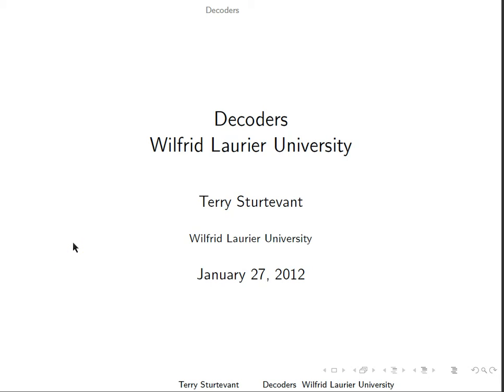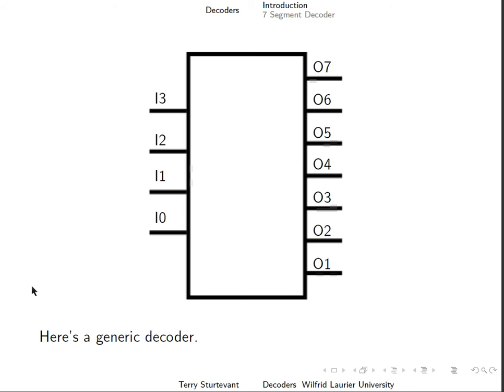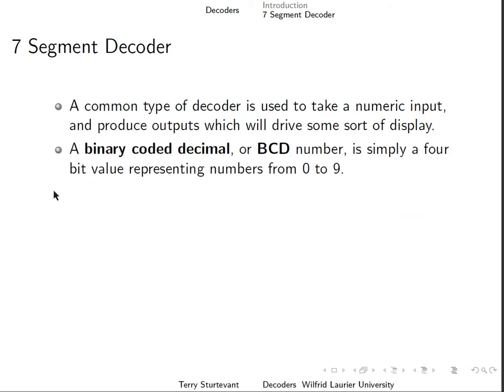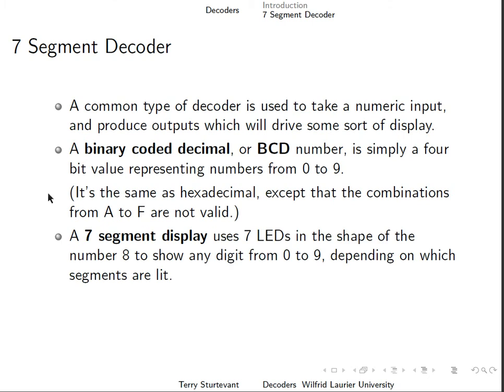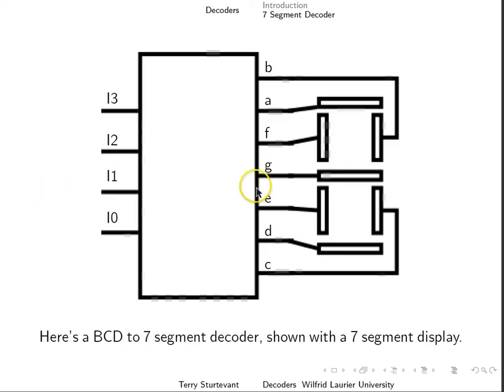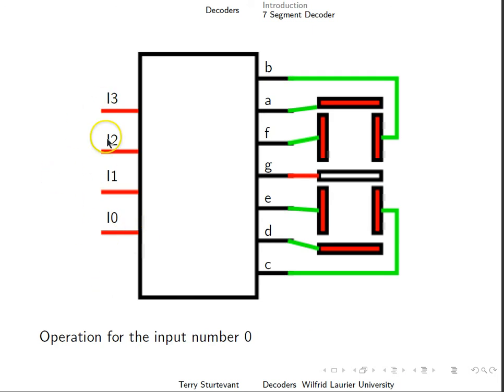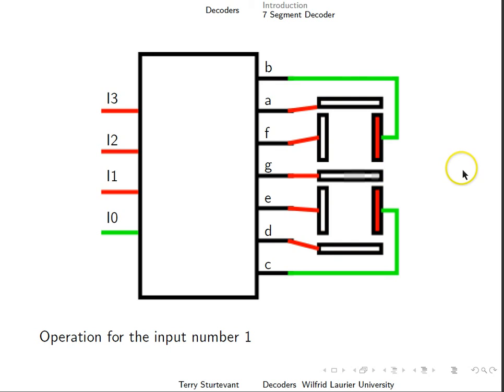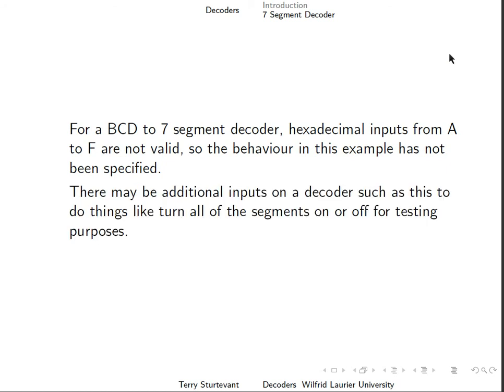Decoders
Brief introduction to digital decoders, including 7 segment decoders
WLU PC120